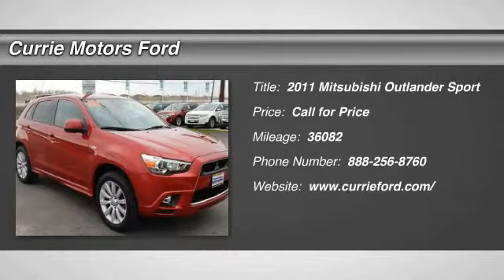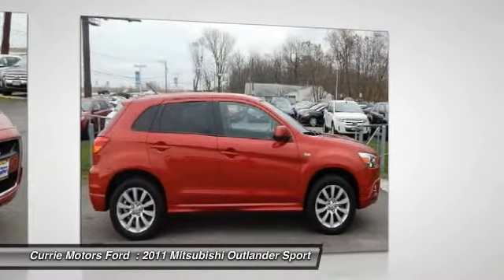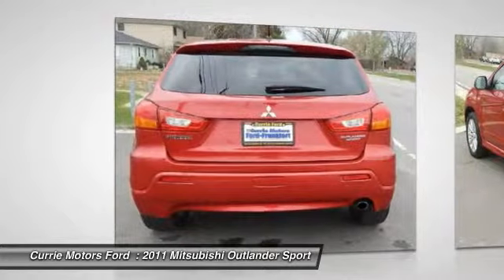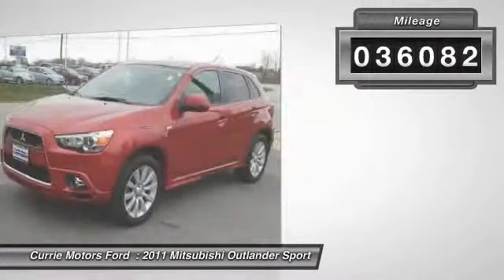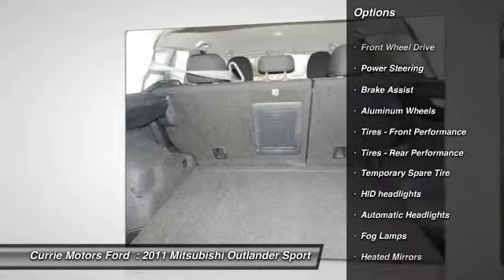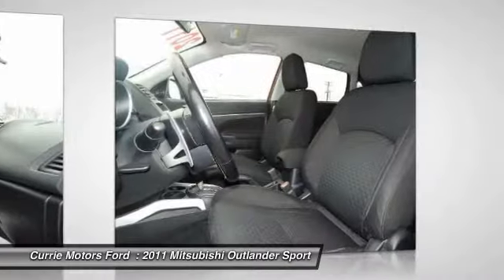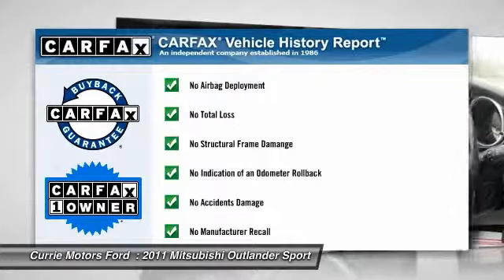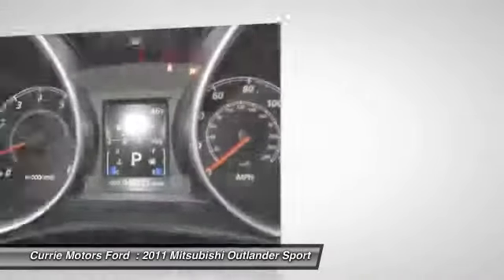2011 Mitsubishi Outlander Sport Frankfort IL 36082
2011 Mitsubishi Outlander Sport SE

Looking for the right car? Today could be your lucky day. With 36082 miles, this RED, 2011 Mitsubishi Outlander Sport equipped with Automatic transmission could be yours. Request more information and set up a test drive right away.